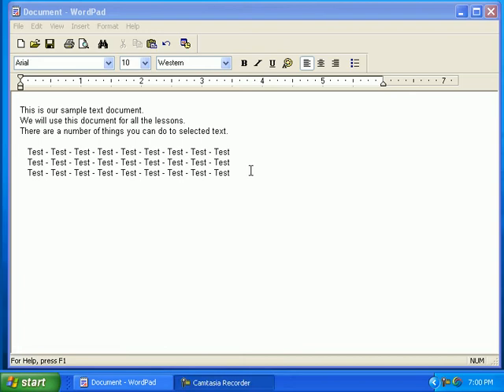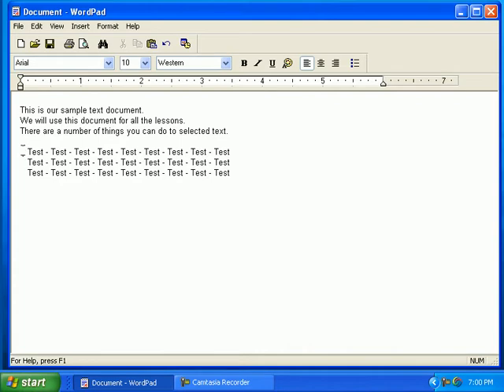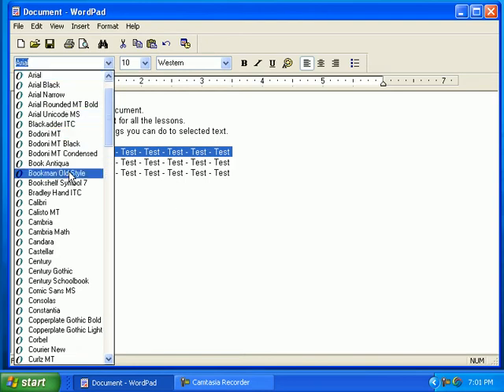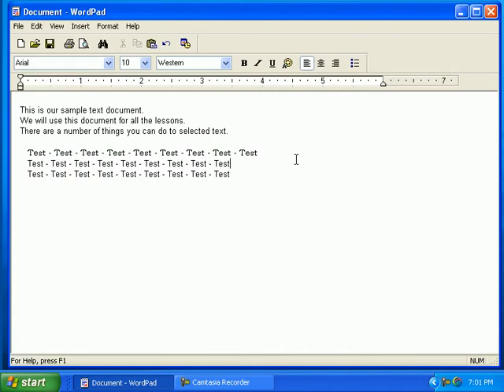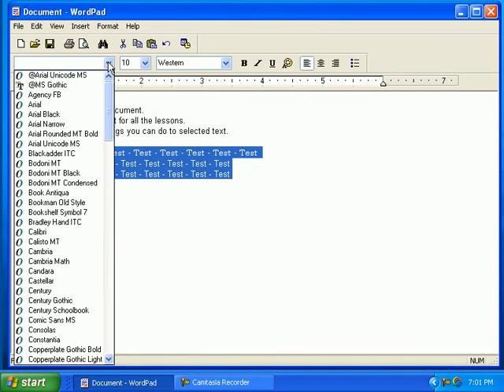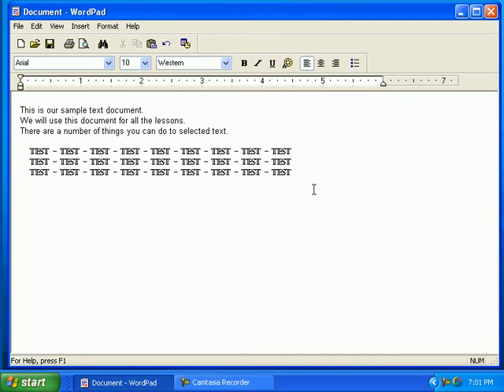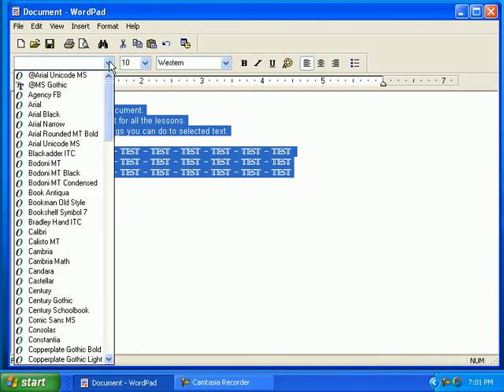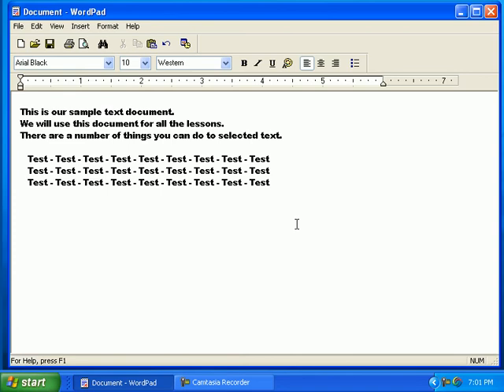Wordpad Lesson 7 Font Type